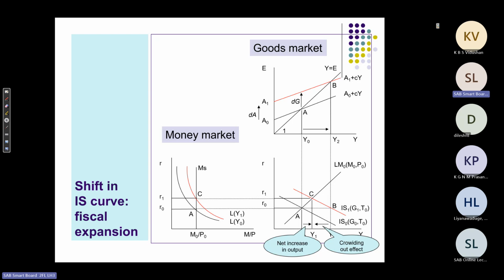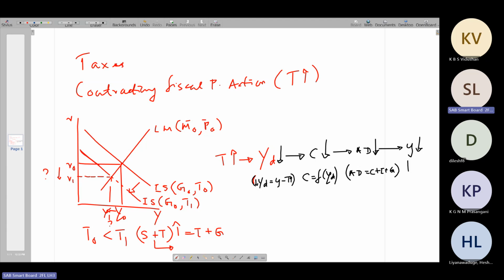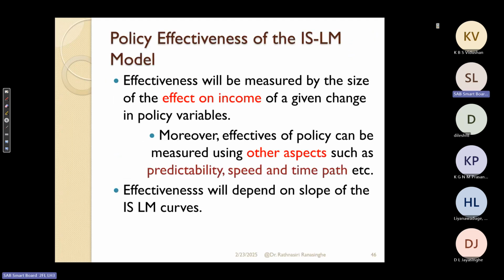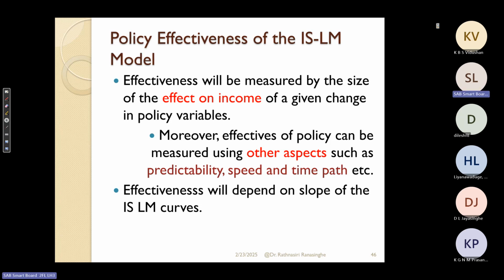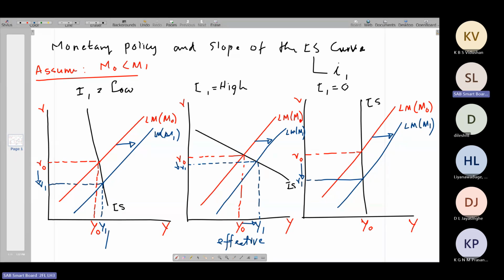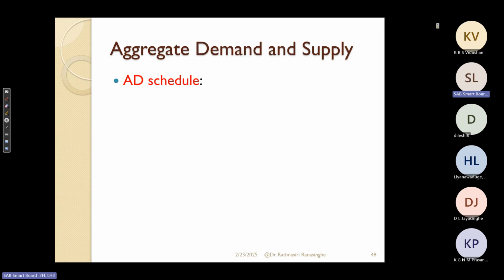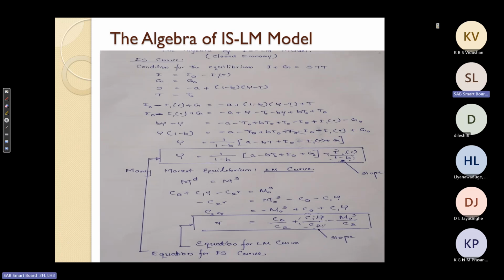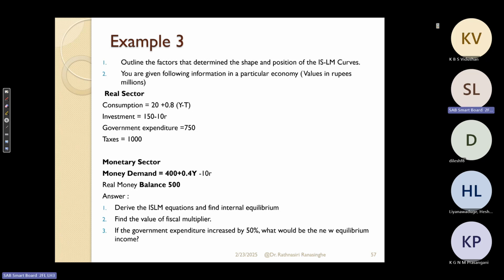BSAA 11032 Principles of Economics - 18C EXP - 2025.02.23 Part 02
411 Colombo - Galle Main Rd, Colombo 00400
Tel - 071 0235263 (WhatsApp/ Voice)